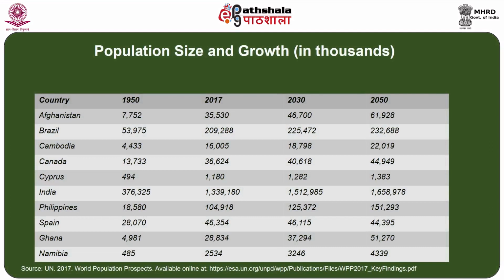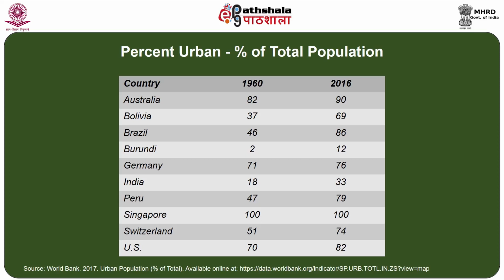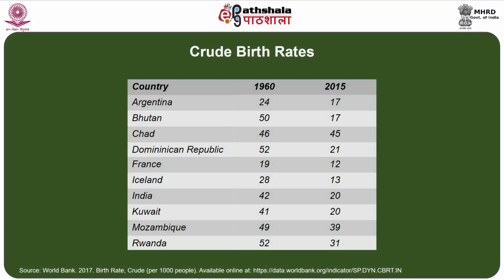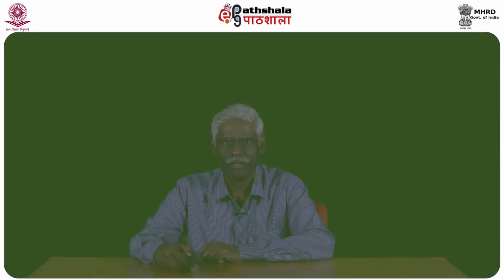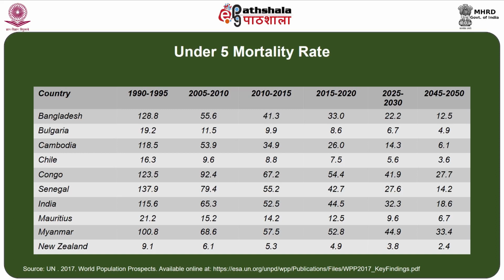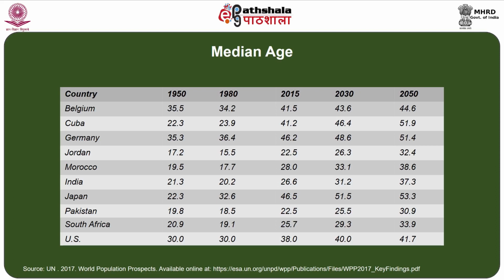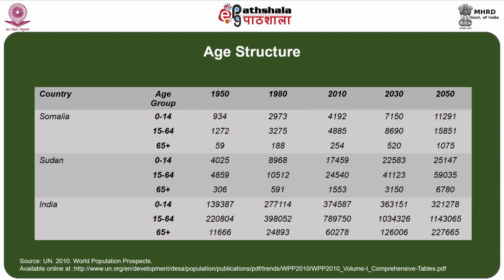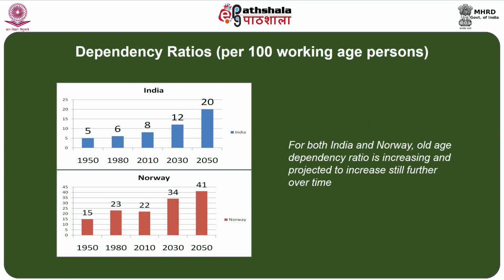0729 Population Trends World By Country